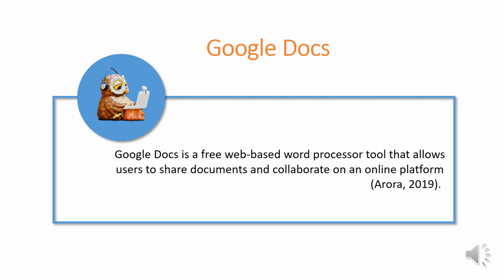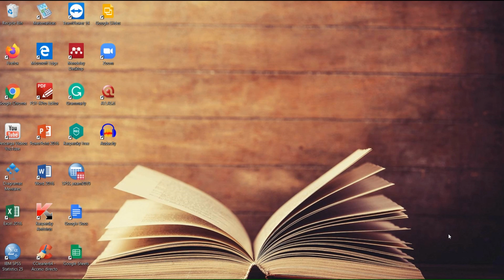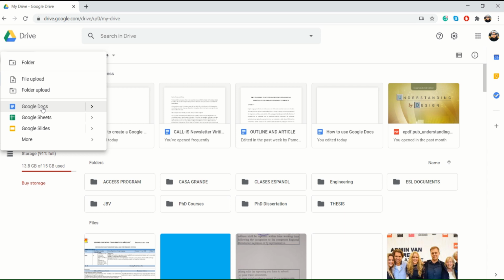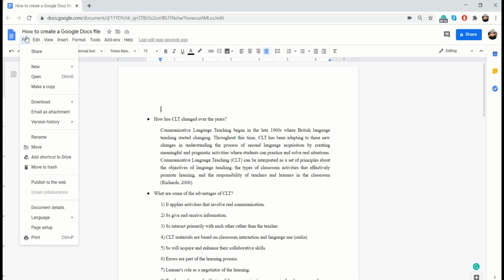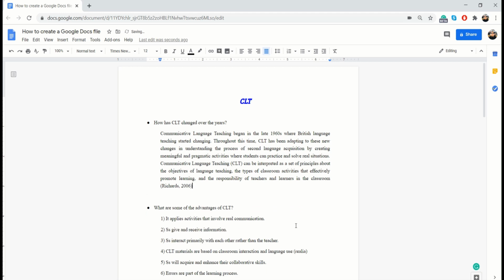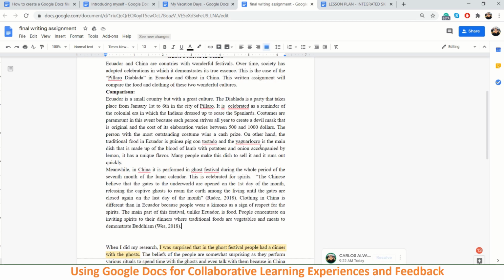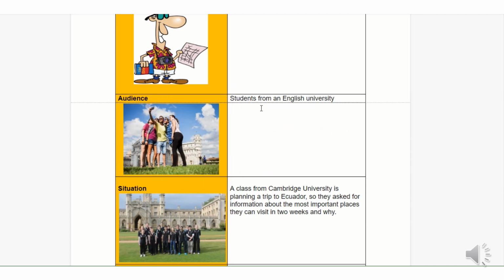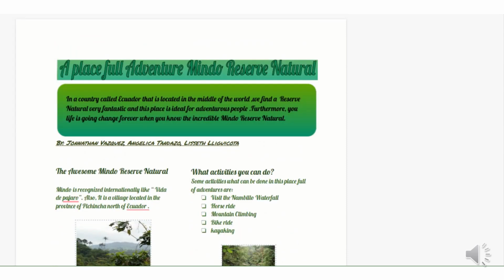Improving Writing through Collaboration Facilitated by Google Docs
The presentation demonstrates how to use Google Docs for teachers to empower students' writing skills in a collaborative and critical thinking way inside and outside the classroom.

Presenter: Carlos Alvarez